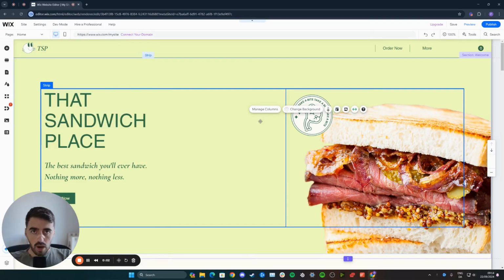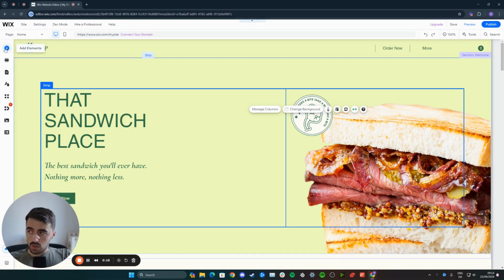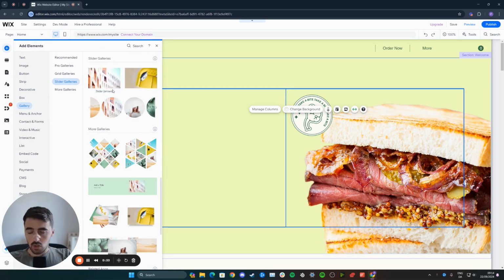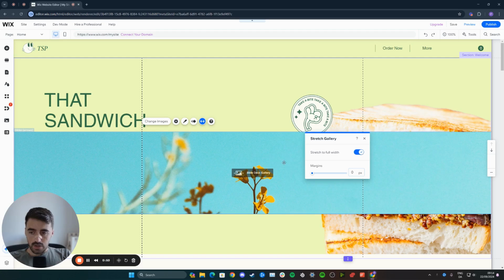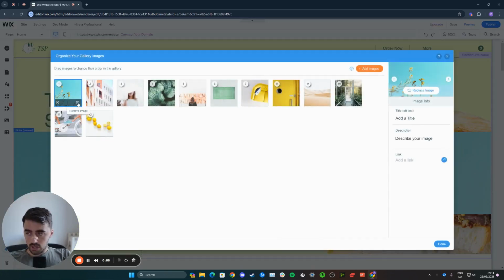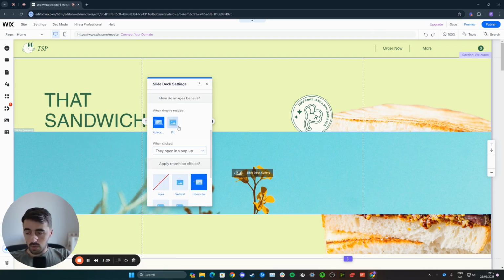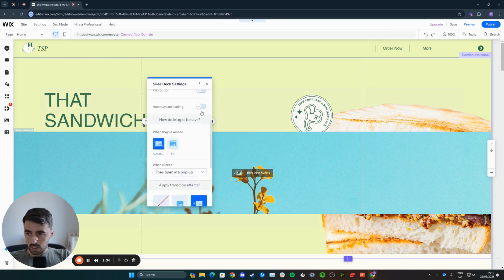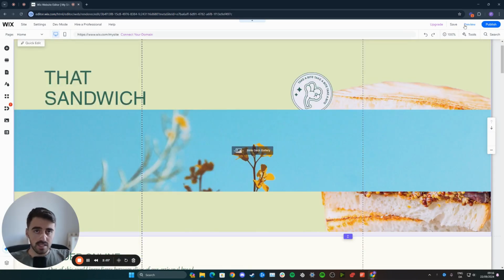How to Add Slider Gallery in Wix [QUICK GUIDE]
In this tutorial, I'm going to show you how to add slider gallery in Wix.